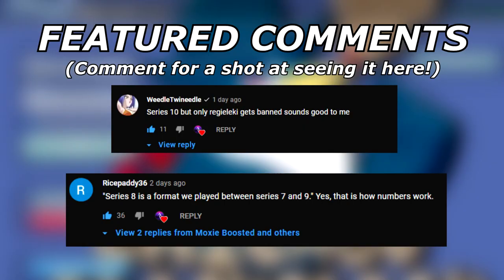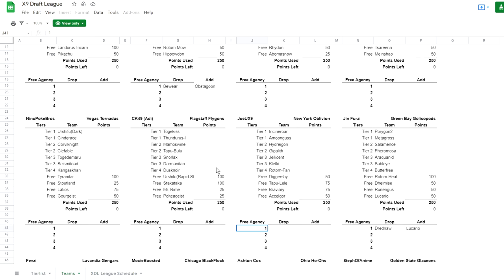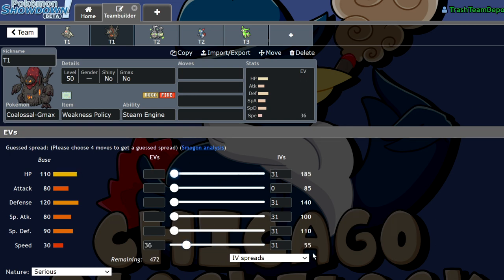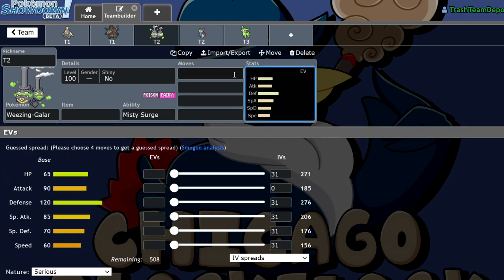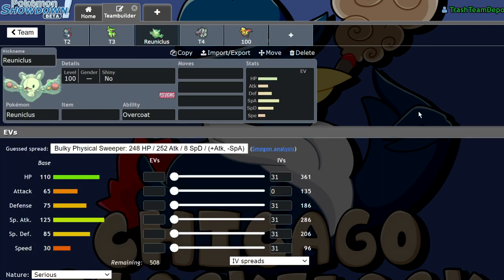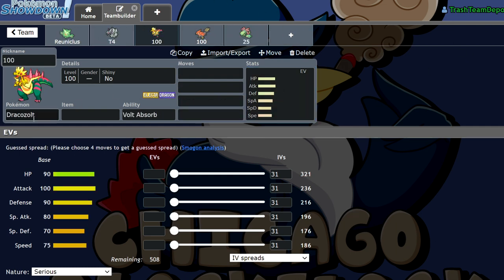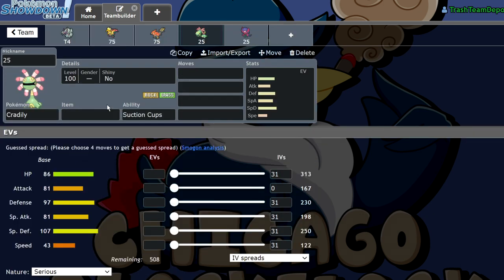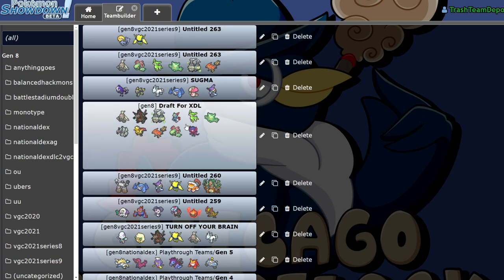MY DRAFT FOR XDL! (Chicago Blackflock)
Today I go over the team i drafted for the new VGC draft league: XDL!

3. Send a tip, ask a question
5. Download and install OBS Streamlabs with my